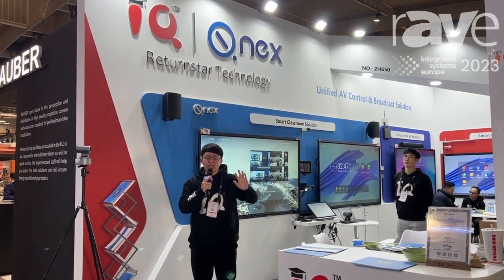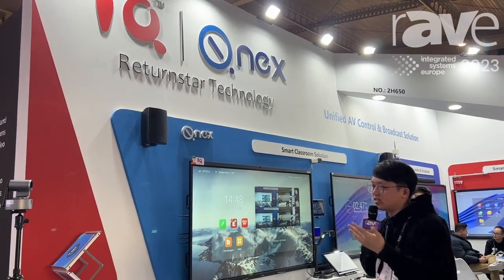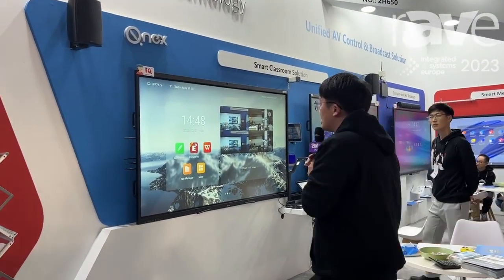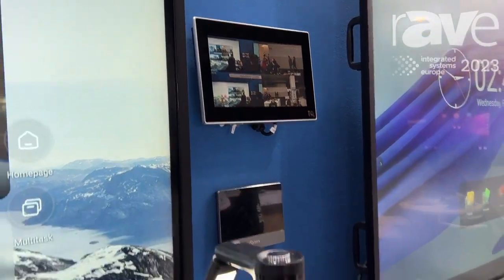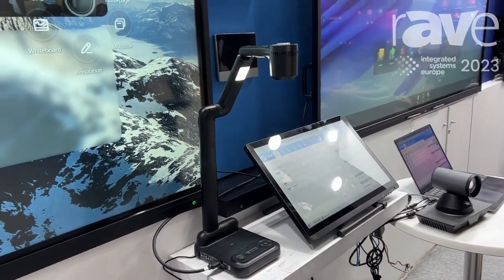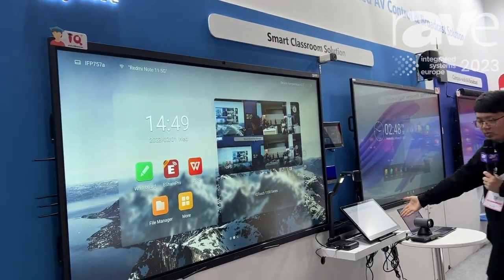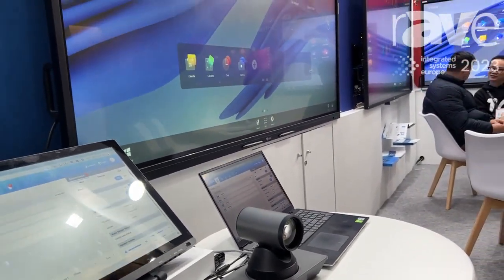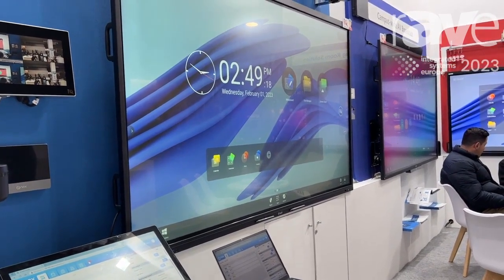ISE 2023: Returnstar Interactive Technology Group Co., Ltd. Shows Smart Classroom Solutions